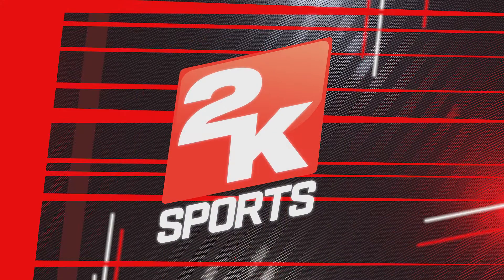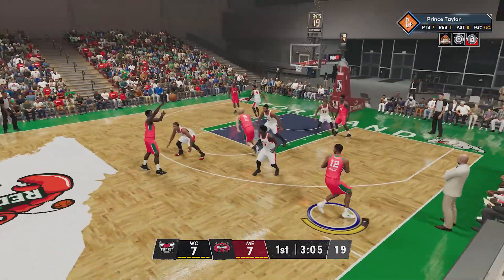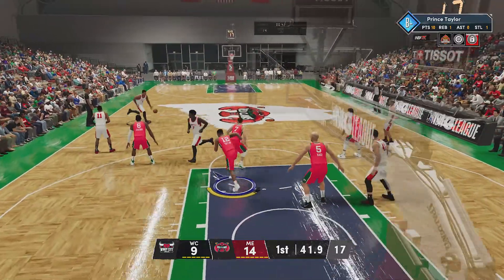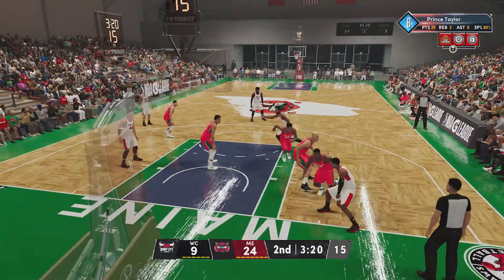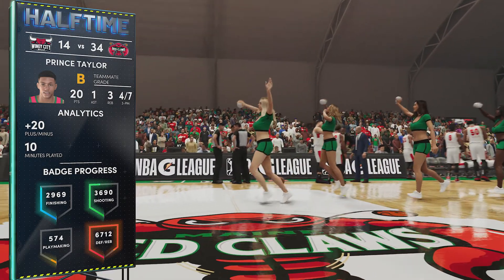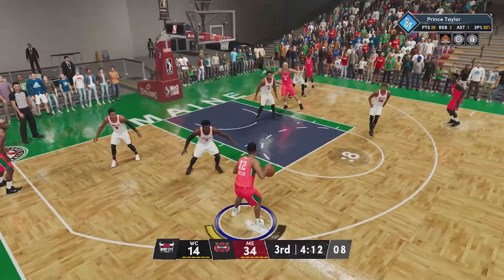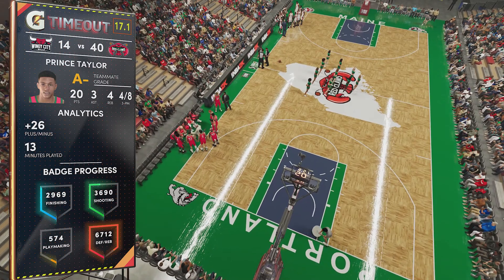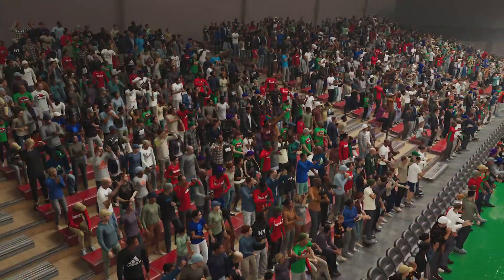NBA 2K21 Next Gen My Career EP 5- Finally Getting My Feet Under Me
XBOX SERIES X NEXT GEN